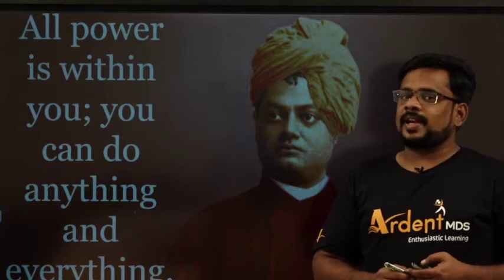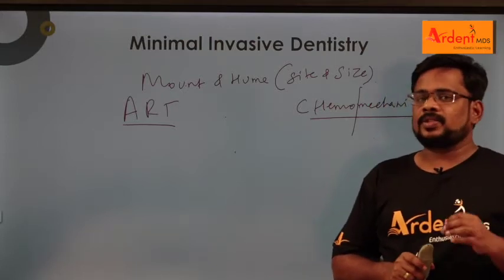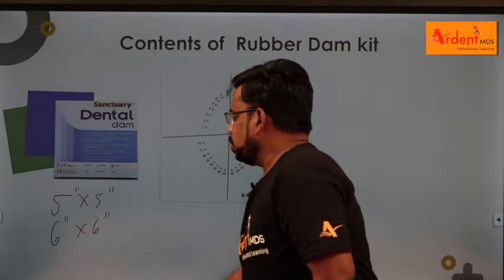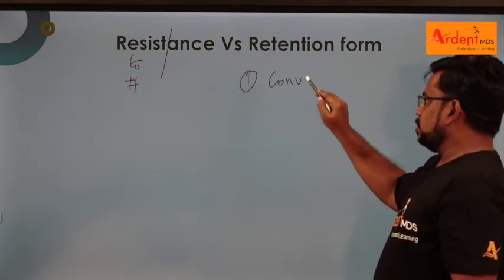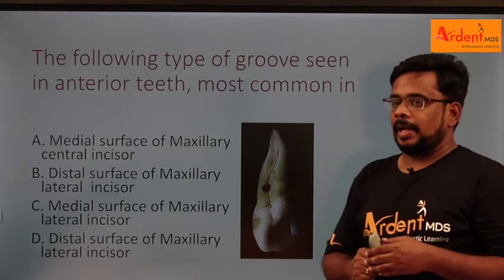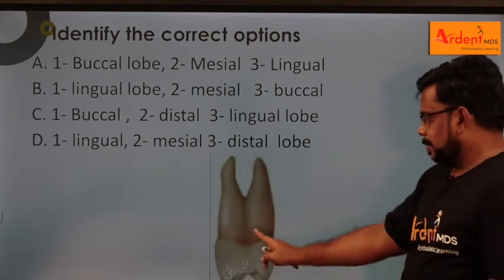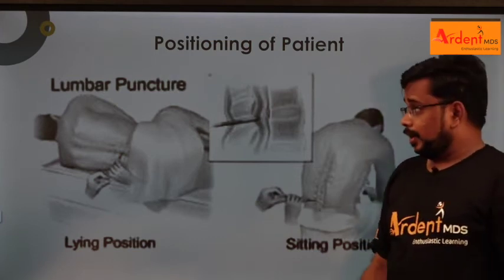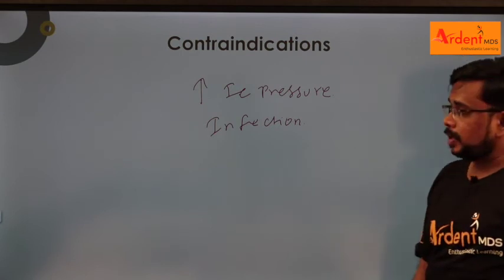IMAGE BASED QUESTIONS (NEET-2021pattern questions) Part -1 | NEET MDS | INICET MDS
1:31 - Polymer bur
5:02 - Rubber dam frames
6:46 - Retainer forceps
10:35 - Retention form of cavity preparation
12:54- Palatoradicular groove
15:58- Champagne test
17:26- Occlusal surface of right mandibular 1st molar
18:16- Lobes of maxillary 1st premolar
19:11- Planes of the body
20:45- Gubernacular canal
22:16- Diagnosis of meningitis
25:29- Thyroid scan of graves disease